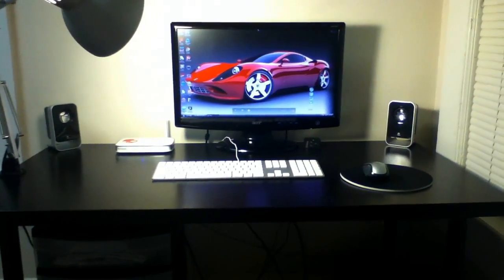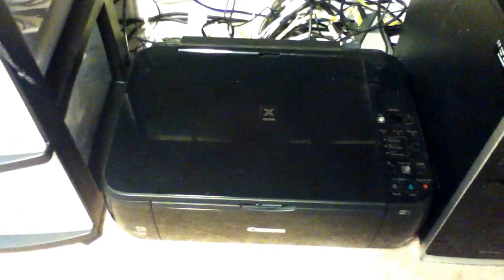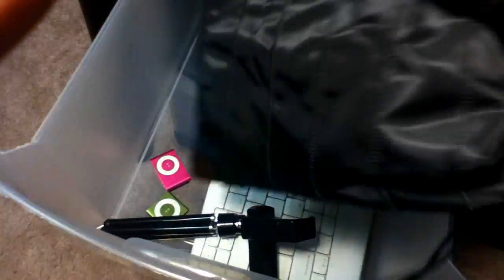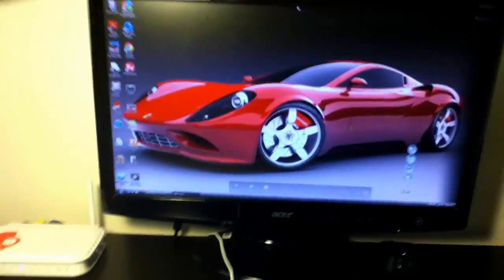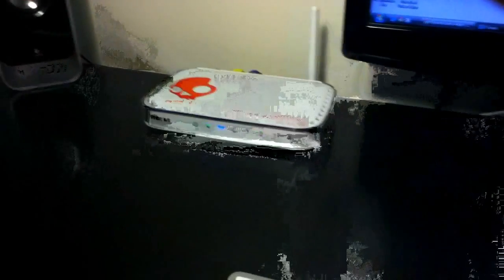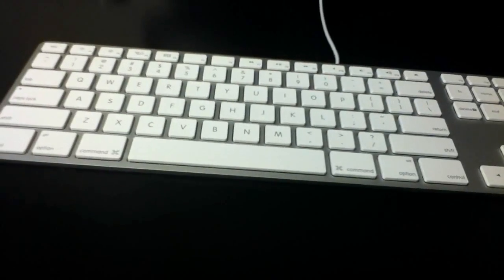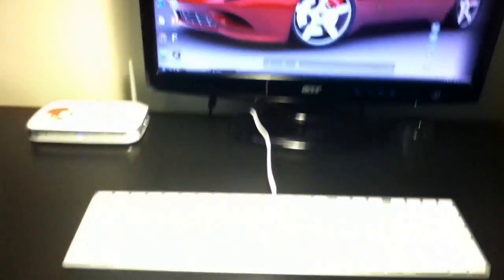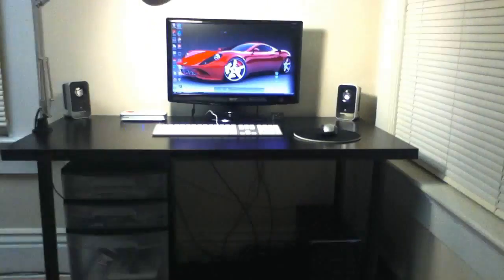Desk Tour Summer 2012!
here is my desk tour of the summer of 2'12.
Monitor- Acer 21 inch H213H ?$
Computer- HP pavilion ?$
Printer- Cannon Pixma  ?$
Speakers- Logitech ls21 Surround sound system 22.95$
Wireless Modem- Netgear simple sharing 29.99$
Keyboard- Apple wired keyboard W/ Numeric keypad 49.99$
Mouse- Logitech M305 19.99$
Mouse pad- From Ikea .99$
Desk Lamp- From Ikea 9.99$
Desk- 53 inch From Ikea 38.99$
Chair- From Ikea 49.99$
Container under the desk- Sterilite From Walmart 19.99$